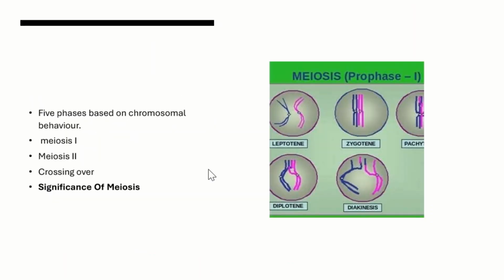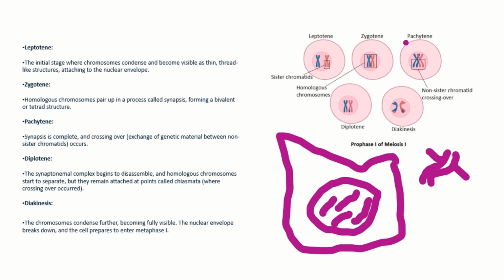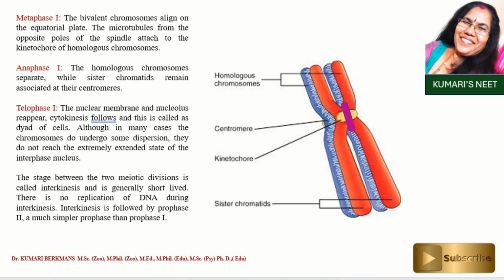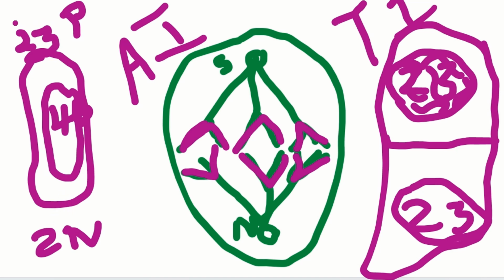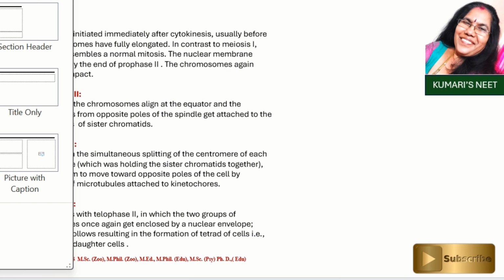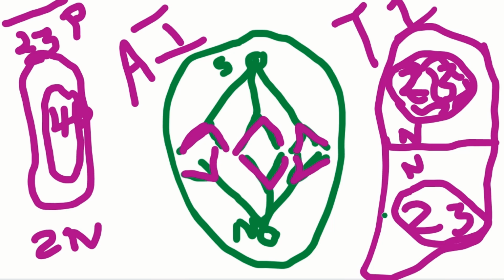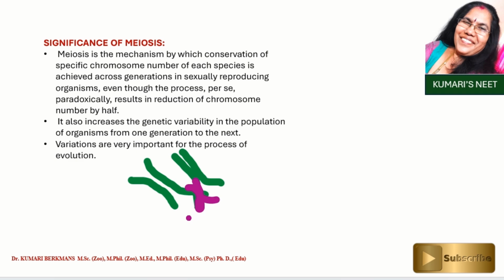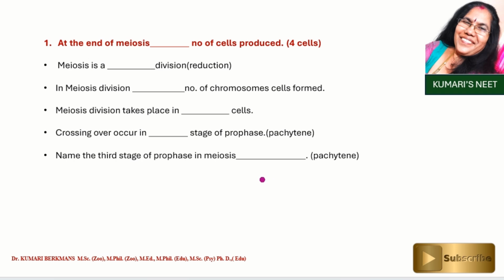NEET - BIOLOGY 2025 : MEIOSIS ( CELL DIVISION) CLASS 10, 11 & 12 - NCERT / CBSE / ICSE / IB BOARD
K B @ MOUNT ZION CHANNAL(MZC -1234)
KUMARI'S NEET 2025,
Five phases based on chromosomal behaviour.
 meiosis I
Meiosis II
Crossing over
Significance Of Meiosis

- Generation and Conduction of Nerve Impulse
THIS CHANNEL GIVES COACHING for all national eligibility exams like NEET 2025, NEET BIOLOGY 2025, NEET UG 2025, CSIR NET, UGC NET, TNPSC AND NEET, CSIR UGC NET

KUMARI'S NEET 2025,
KUMARI'S NEET 2025,